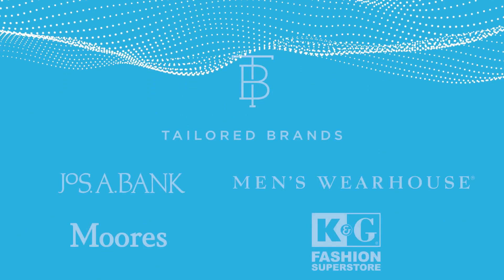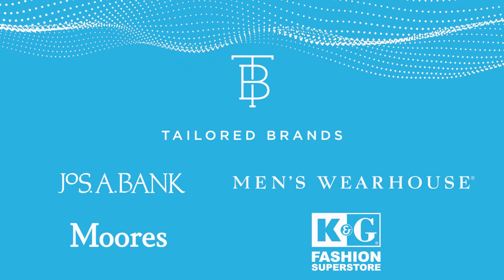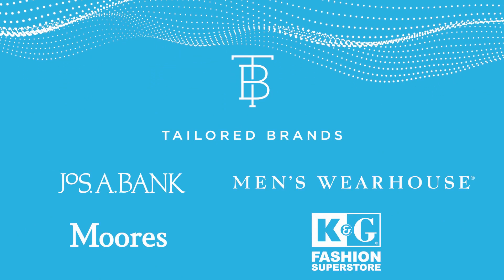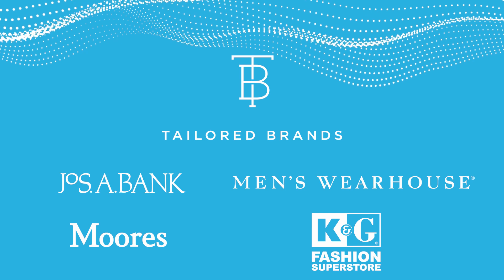Tailored Brands Enriches Data For Near Real-Time Analytics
Tailored Brands, notably the parent company for Men's Wearhouse, had siloed data across their core brands. Now, Tailored Brands uses Snowflake as their data lake, alongside HVR, to create near real-time analytics and inform their marketing team with data insights, resulting in the best customer experience.